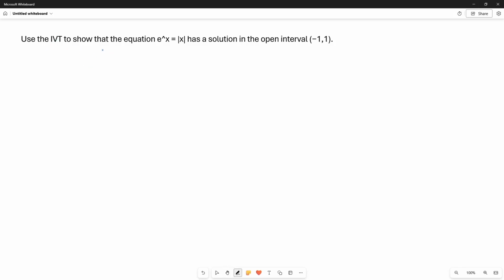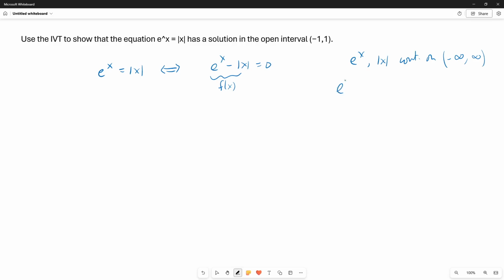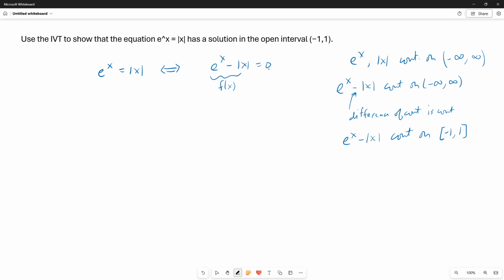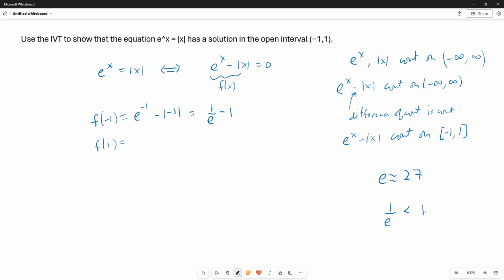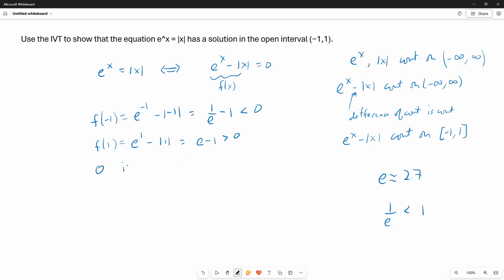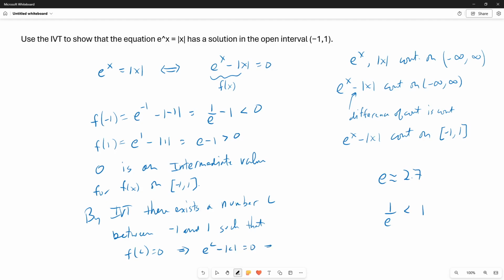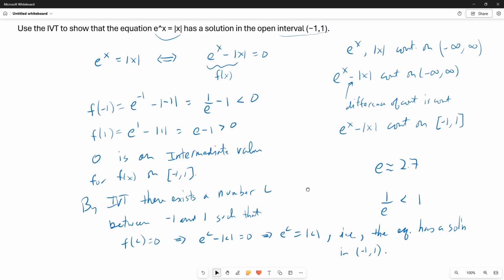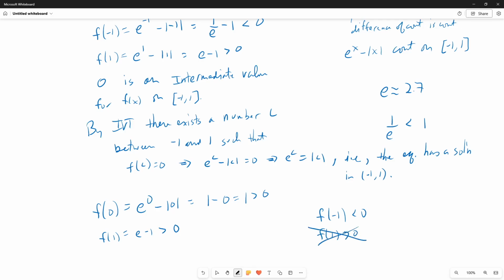Using the IVT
We use the Intermediate Value Theorem to show that an equation has a solution in a particular interval. The problem in this video is taken from the free, online book Calculus I, found at ximera.osu.edu/math. Check it out!